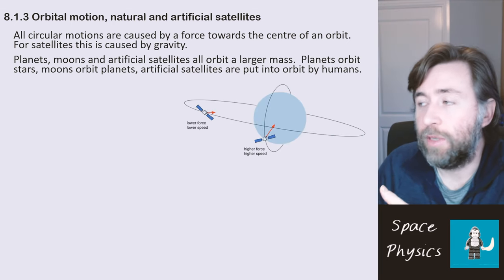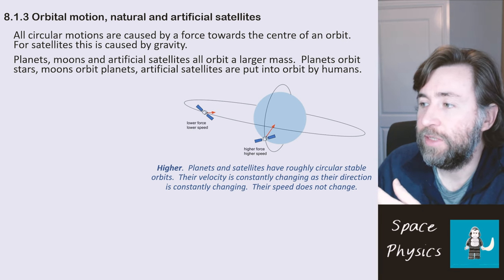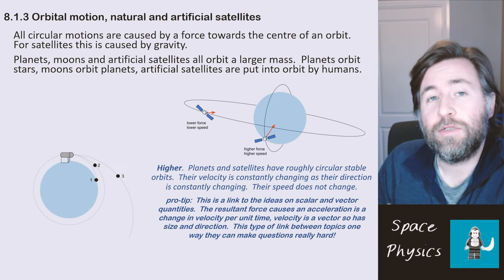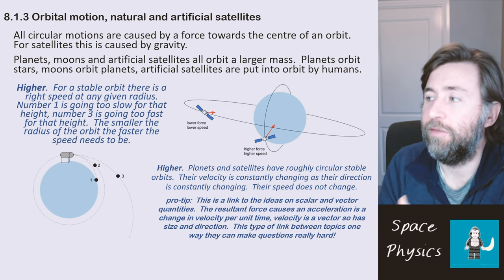Satellites and Orbits - GCSE Physics - Summary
All circular motions are caused by a force towards the centre of an orbit.  For satellites this is caused by gravity.
Planets, moons and artificial satellites all orbit a larger mass.  Planets orbit stars, moons orbit planets, artificial satellites are put into orbit by humans.

Higher.  For a stable orbit there is a right speed at any given radius.  Number 1 is going too slow for that height, number 3 is going too fast for that height.  The smaller the radius of the orbit the faster the speed needs to be.

Higher.  Planets and satellites have roughly circular stable orbits.  Their velocity is constantly changing as their direction is constantly changing.  Their speed does not change.